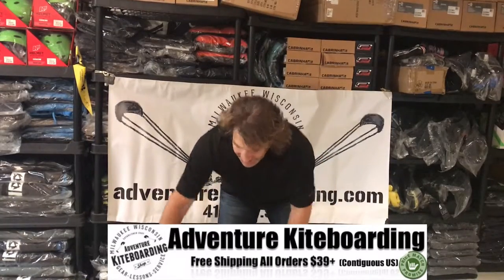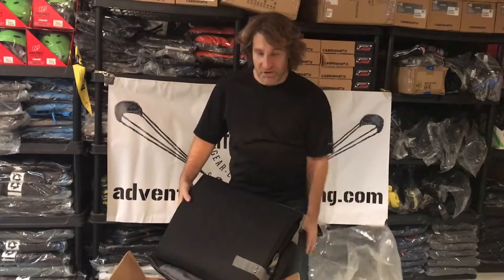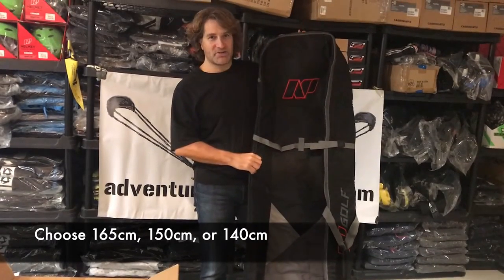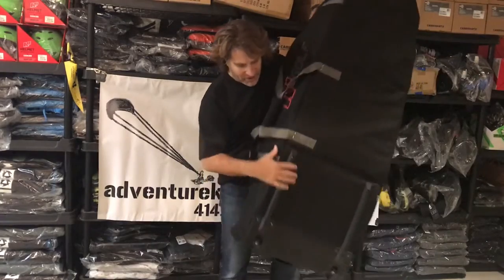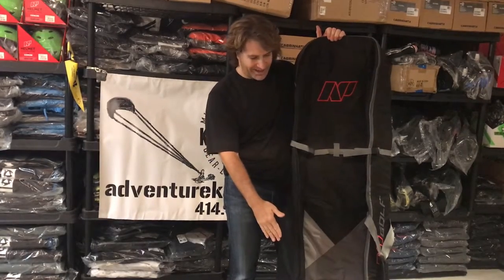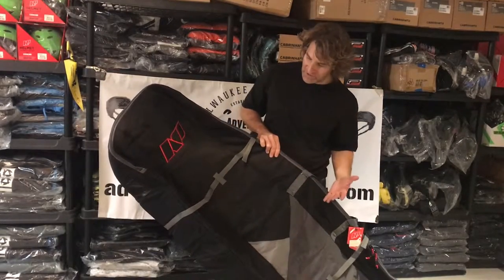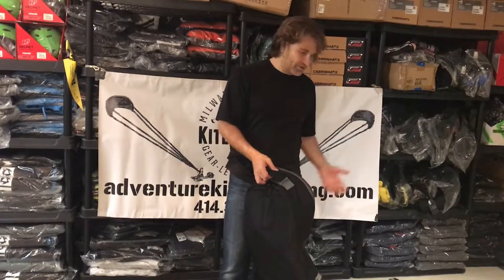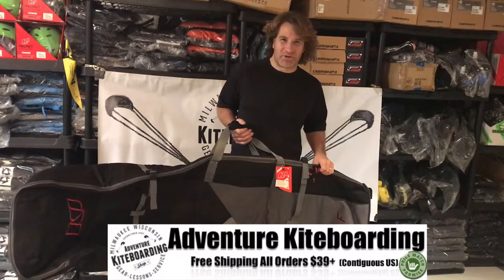NP Kiteboarding Kitesurfing Golf Bag Overview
Available in size 165cm 150cm and 140cm.

Great for travel to save money on airline fees and keep your gear protected!